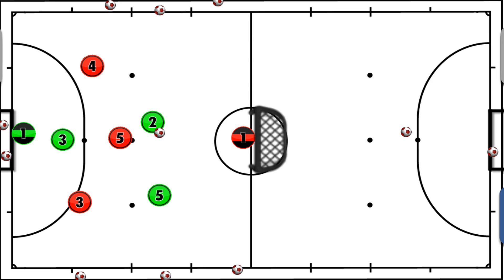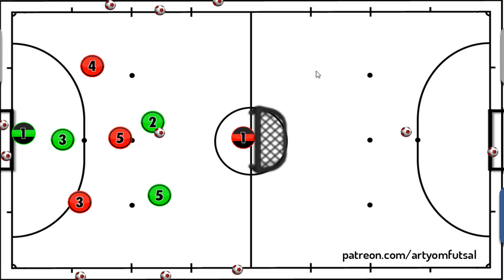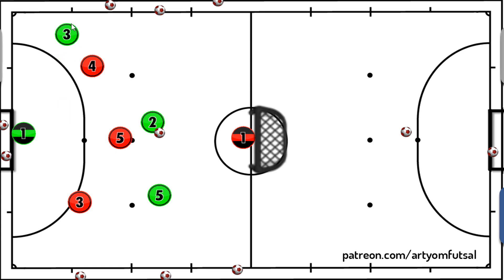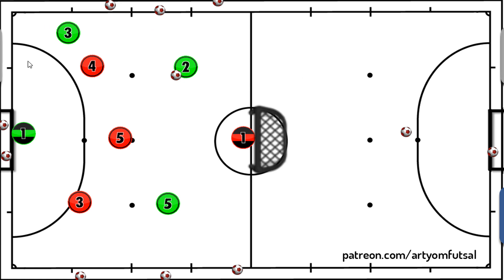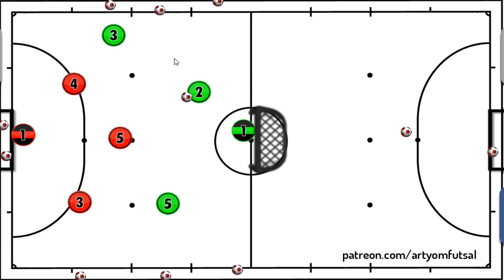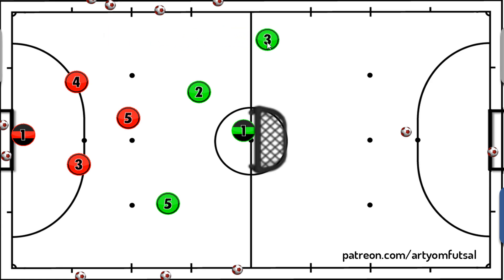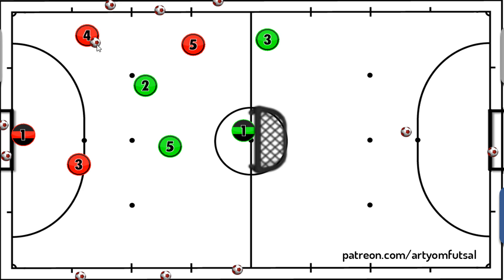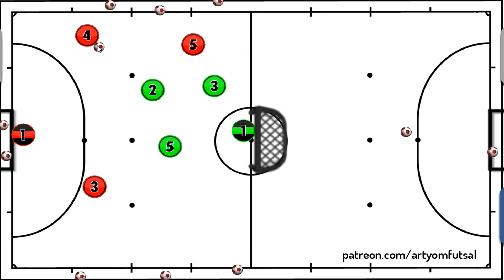Futsal Defense Secrets: Triumphing When Outnumbered!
Learn how to improve your futsal team's defense in numerical disadvantage situations with these expert tactics and drills. Futsal coaching is all about making the most of your players' skills, and defensive positioning is key to success. In this video, we'll show you how to defend in futsal using individual defense techniques, defensive formations, and compact defense strategies to overcome numerical disadvantages. From one-on-one defense to defensive awareness and footwork, we'll cover it all. Discover the best defensive exercises and drills to improve your team's defense and take your futsal game to the next level. Whether you're a coach or a player, these futsal defense training methods will help you develop a solid defense and win more games.